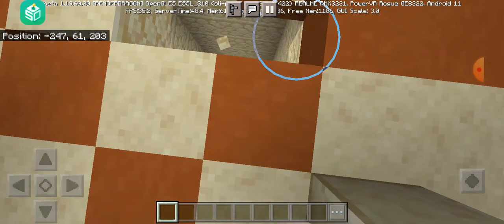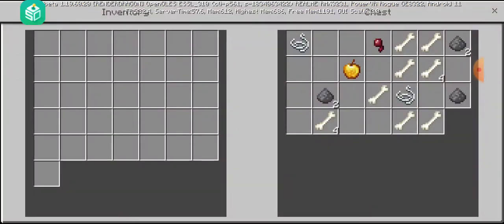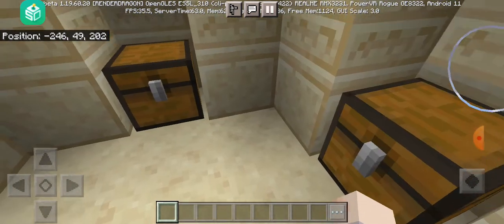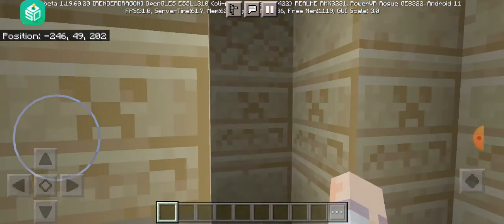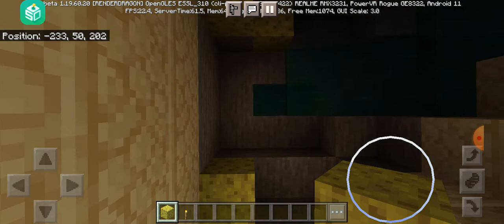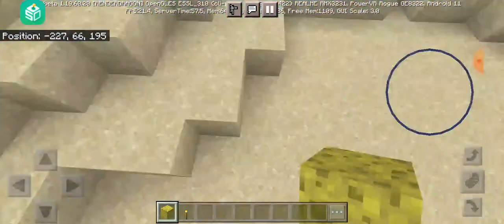guys this is how you survive in Minecraft abandoned village